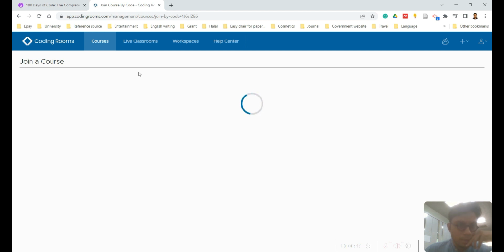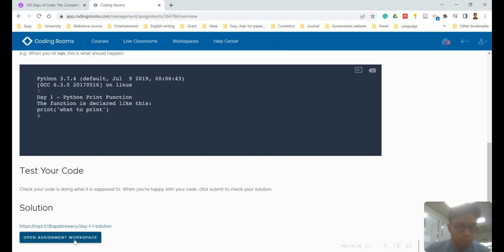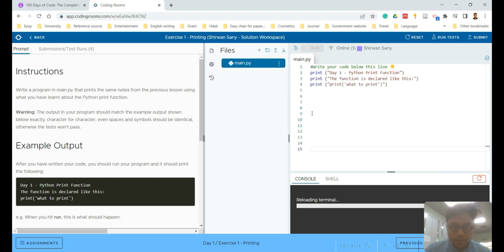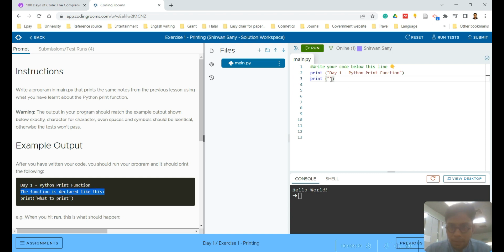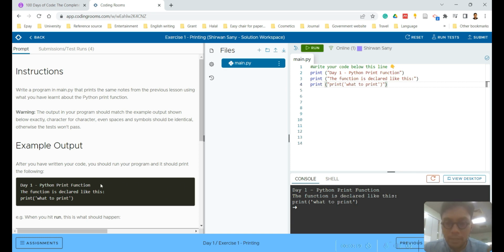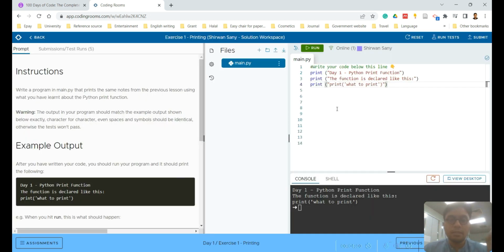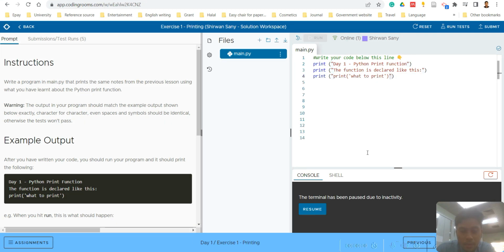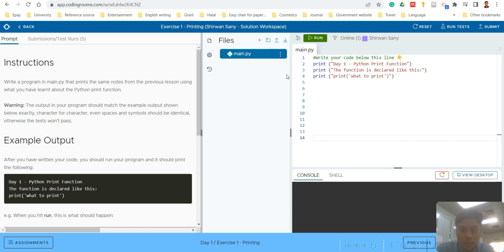Journey to data analytics | Day 2 - Printing function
Hello everyone! Day 2 learning on 100daysofcode starts with carrying out the printing function in Coding rooms. This portal also provides a similar browser-based code editor like replit, but I try using it and submitting the code for marking. See you in the following video!